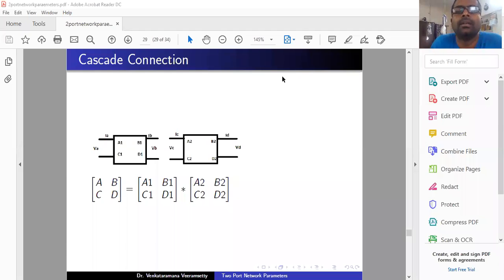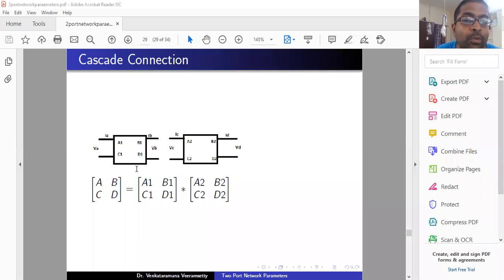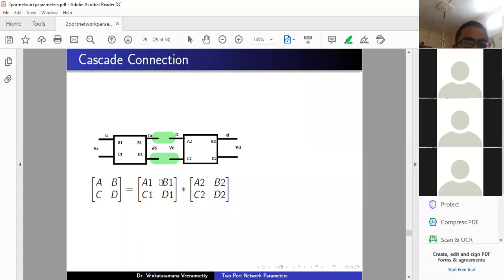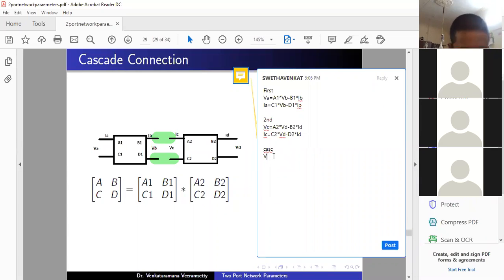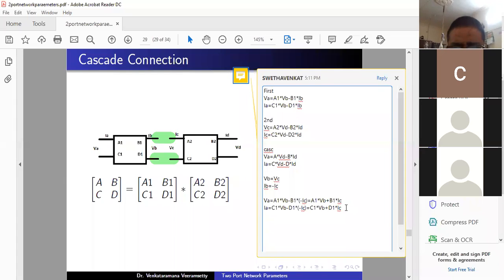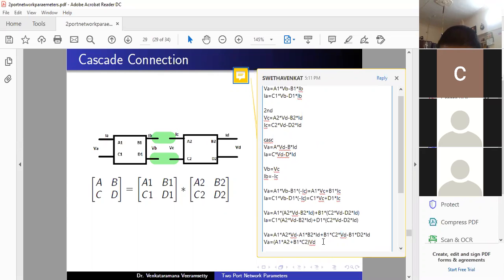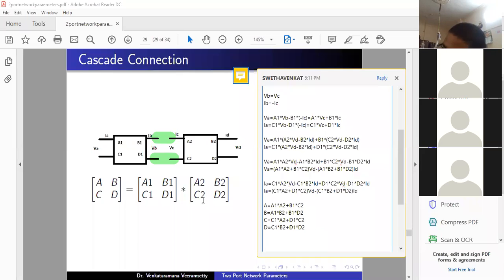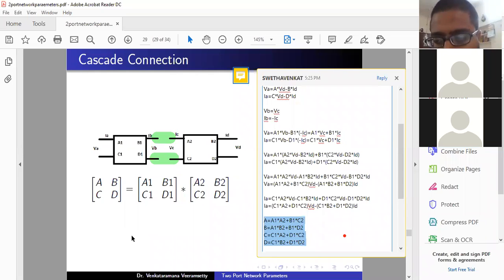Electrical Circuit Analysis - Two Port Network Parameters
Cascade connection